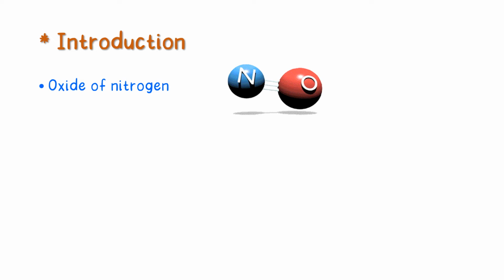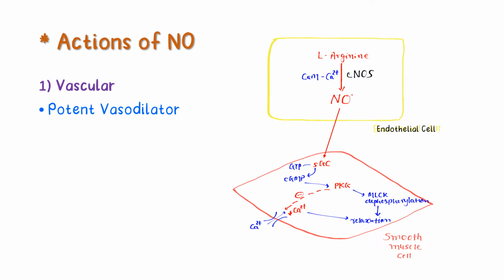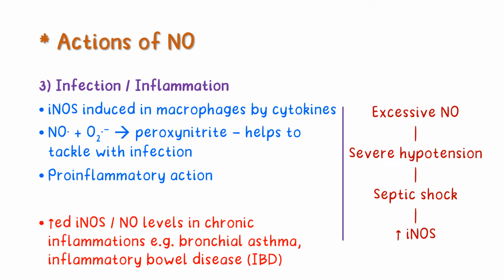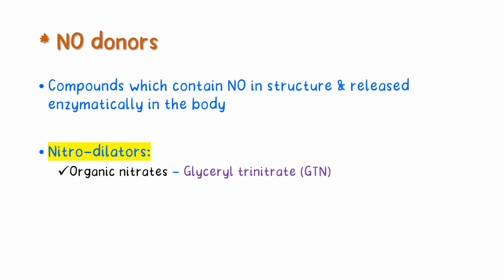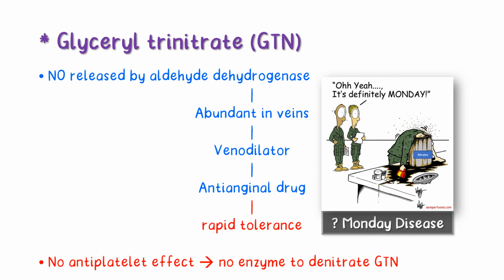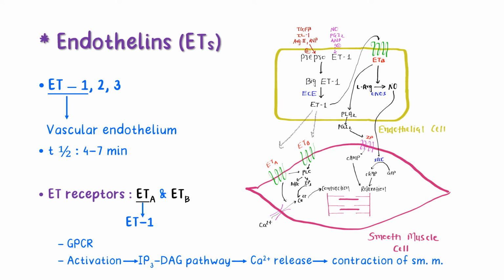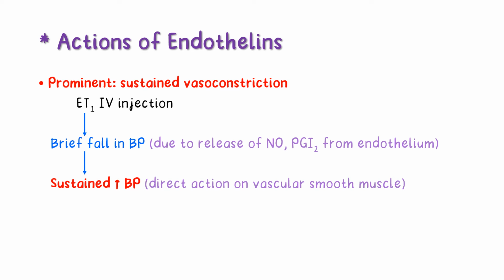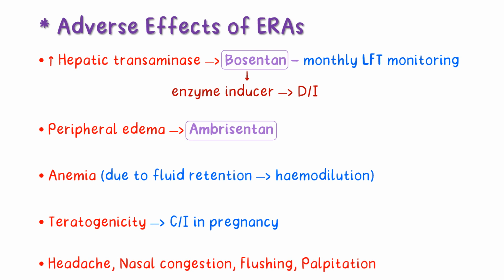Pharmacology | CVS | Nitric Oxide & Vasoactive Peptides (Part-1)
Nitric Oxide & Vasoactive Peptide Signal Molecules (Part-1)

00:12 Introduction
00:31 History
01:29 Synthesis & Fate
02:49 Actions of NO
07:51 NO donors
09:15 "MONDAY DISEASE"
11:30 Vasoactive Peptides
12:32 Endothelins
16:39 Endothelin Receptor Antagonists (ERAs)
18:34 Other Drugs for PAH